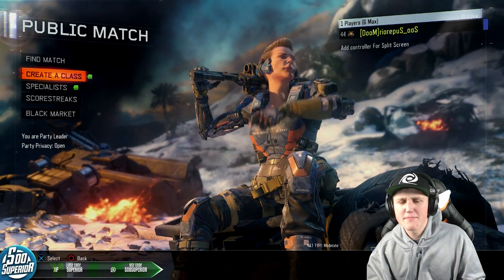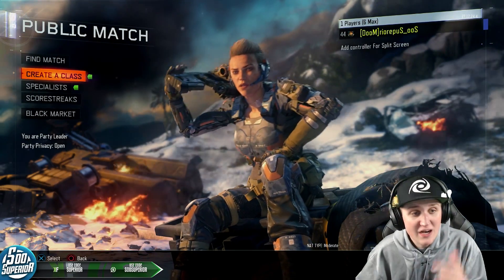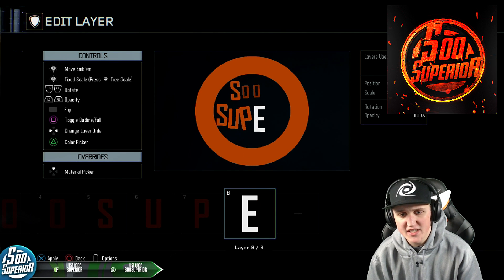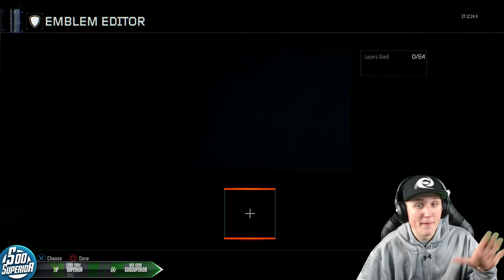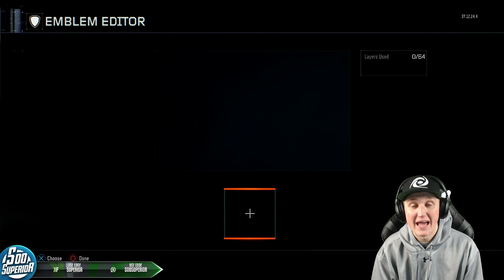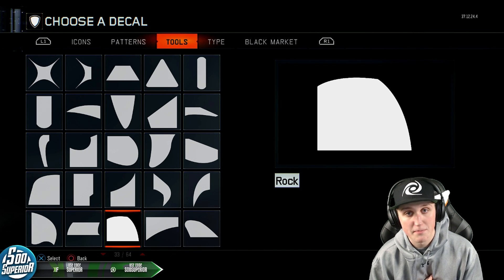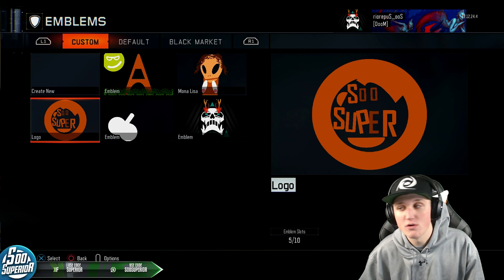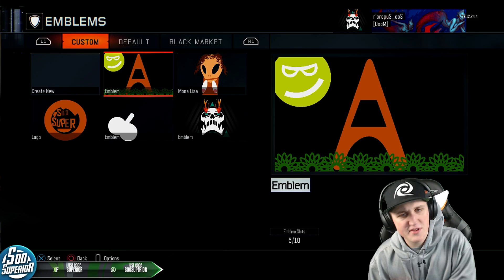WORST EMBLEMS EVER! - Superior tries the Emblem Editor! (Black Ops 3 Emblems)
-Song